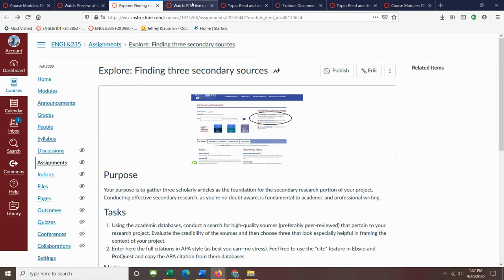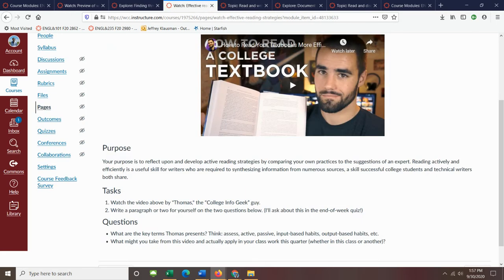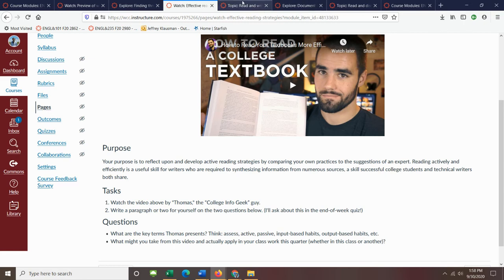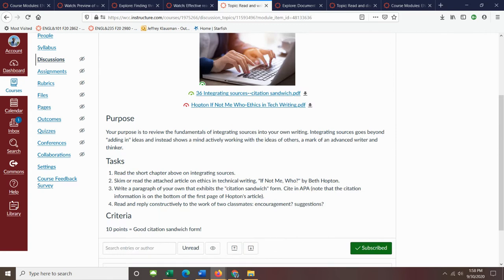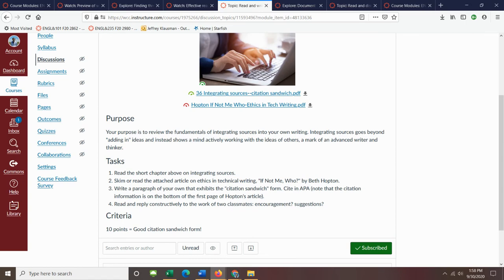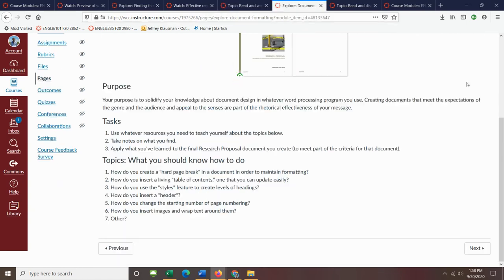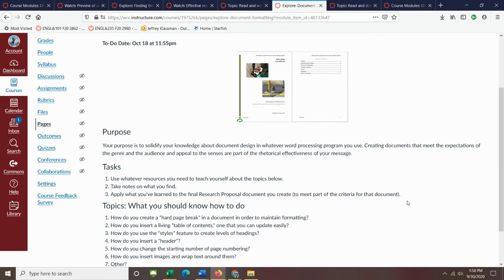ENGL230-235: Week 4 review